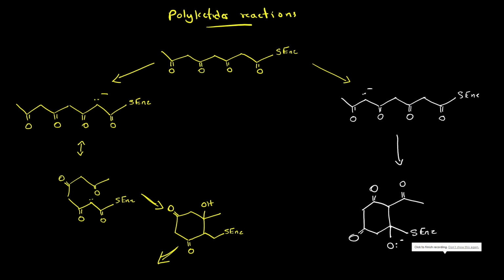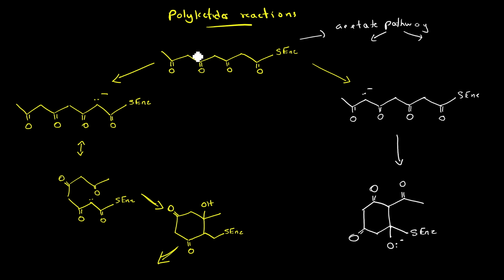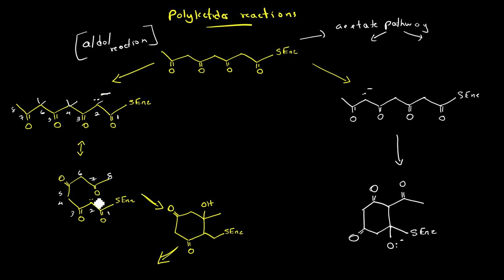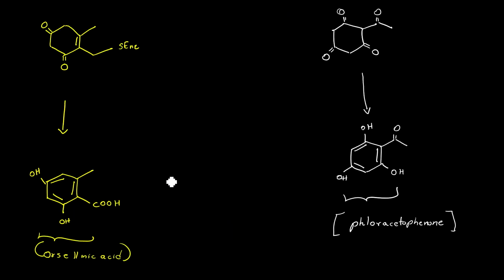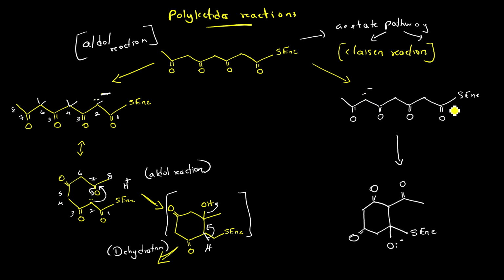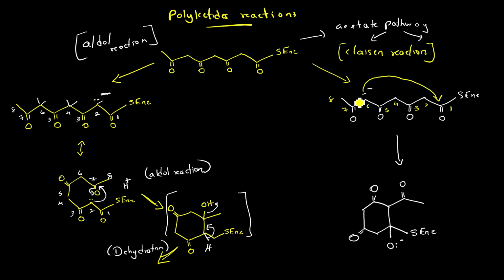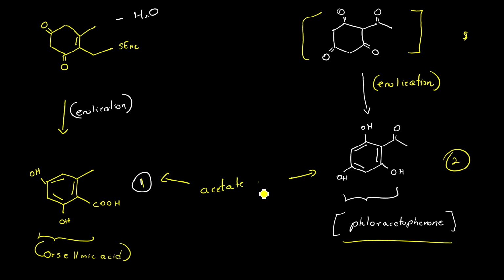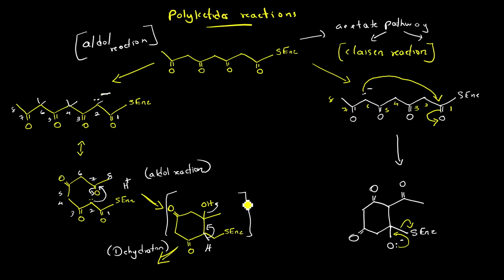Reactions of Polyketides / Biosynthesis pathways.